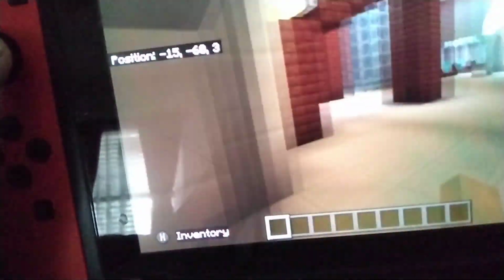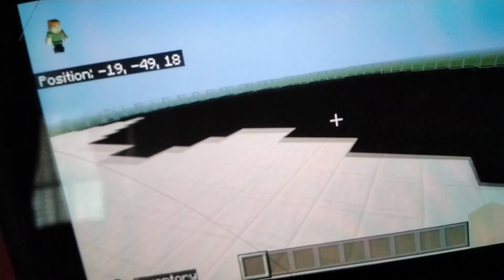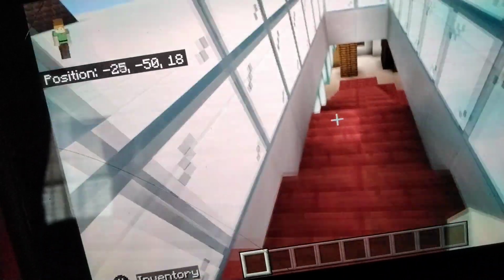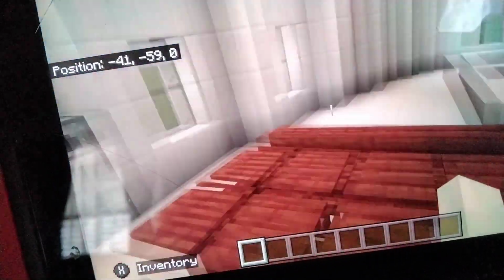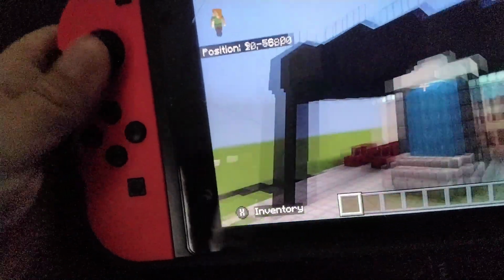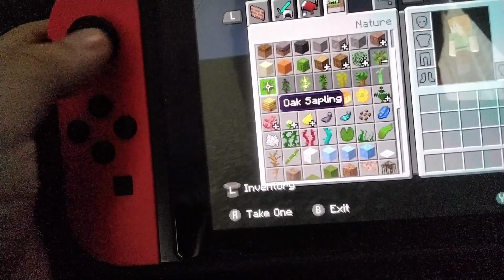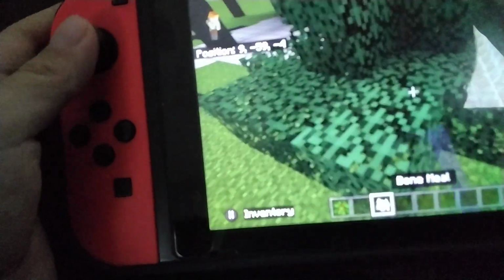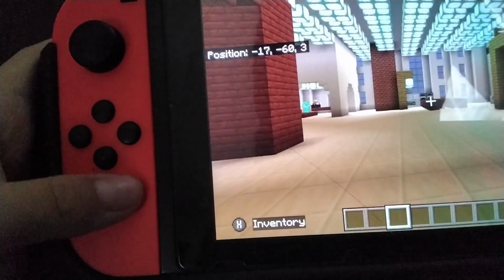I BUILT A $5 MILLION HOUSE IN MINECRAFT!